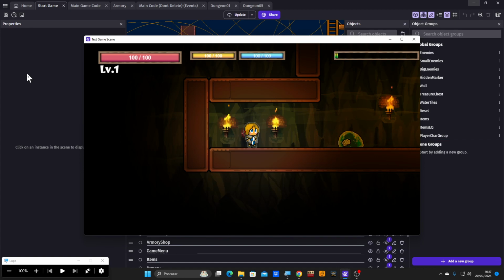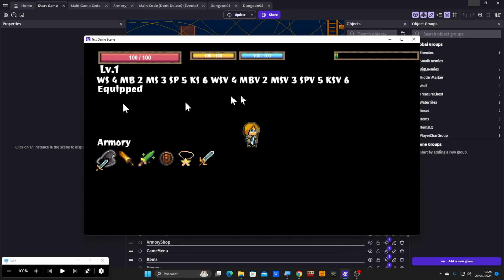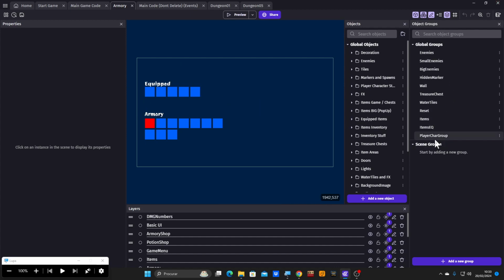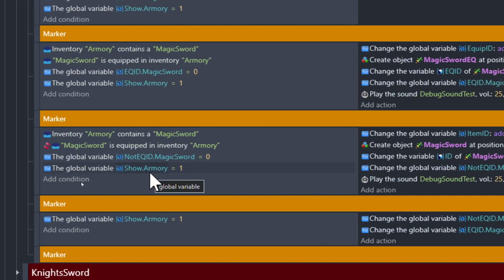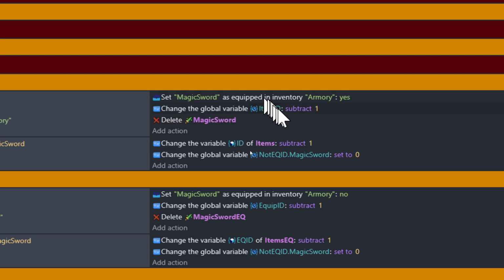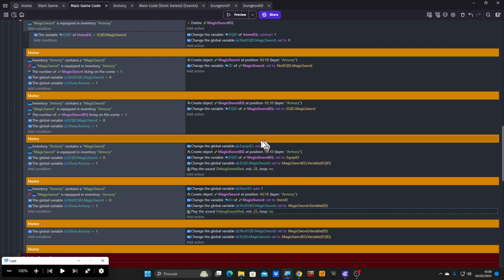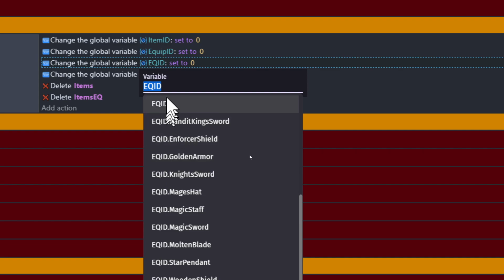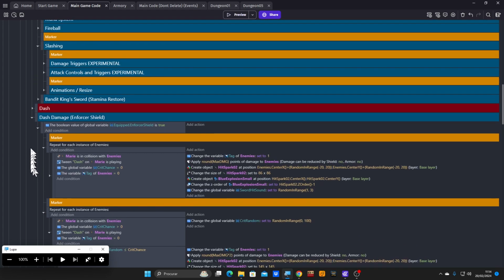GDevelop How to make an Inventory! GDevLog 1.5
Trying to better explain the innerworkings of my inventory system!